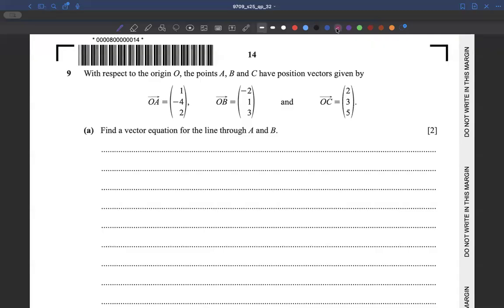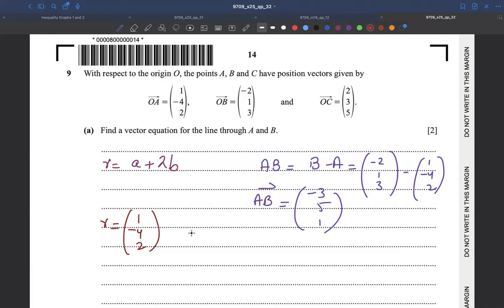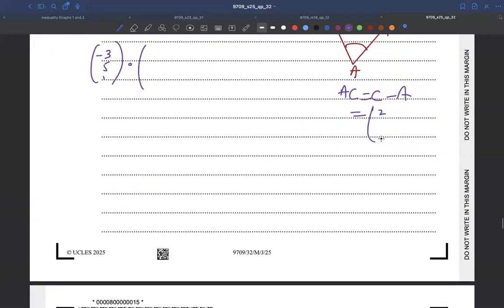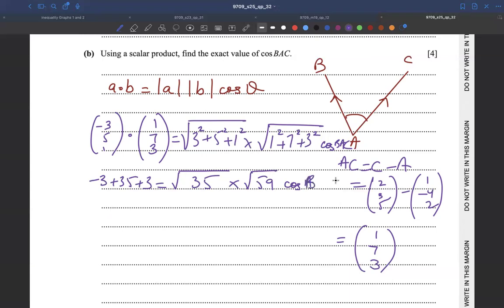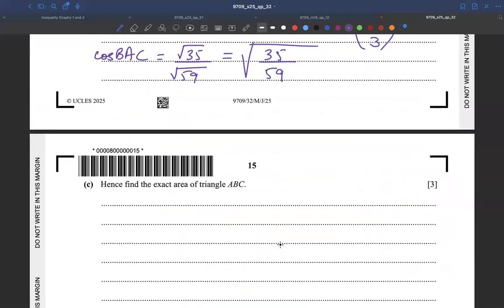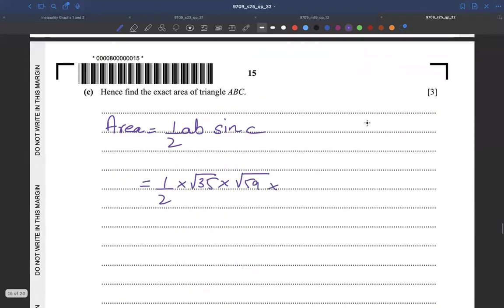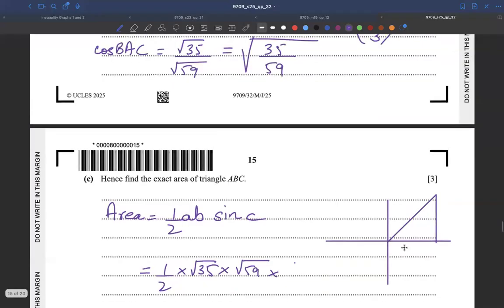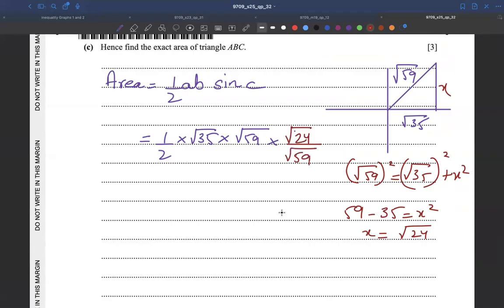A Level Maths P3(9709) May/June 2025 P32 Q9|Vectors |Past Paper Question